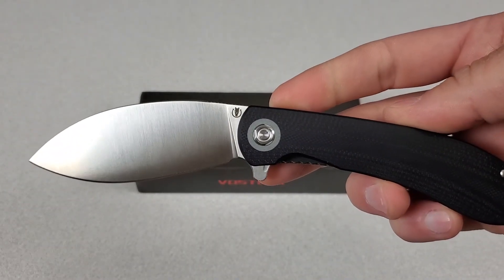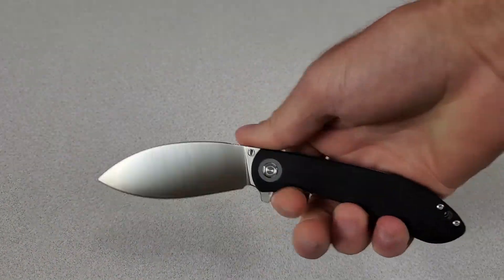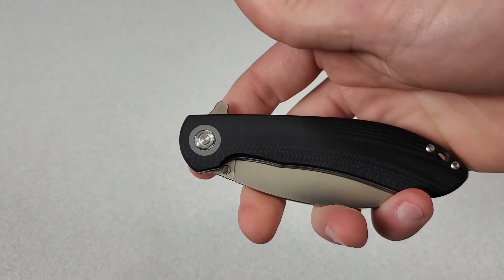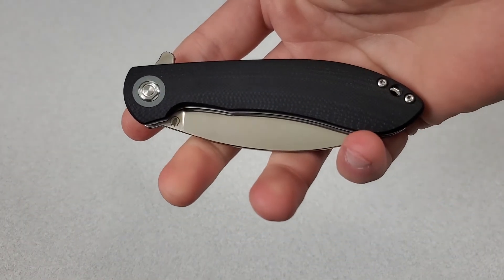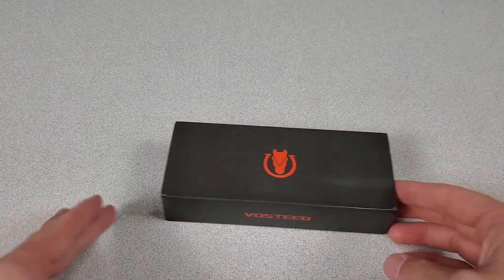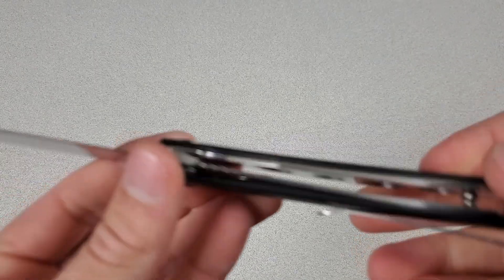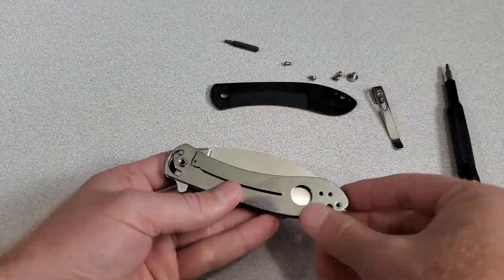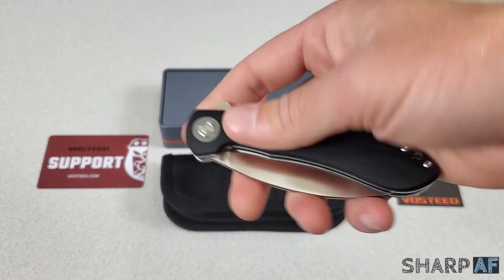(Kukri + Shilin Cutter) = Awesome VOSTEED NIGHTSHADE LT!! Full Length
"SHARPAF5" $5 OFF the Nightshade Lt   OR
"SHARPAF20" $20 off the Bundle with Pry Tool

Spyderco Dragonfly

KABAR Mini Dozier Zombie Green

Mini Dozier Black

Flitz Polish

Nano Oil

Knafs Leather Honing Strop & Compound

Knafs Oversized Knife Shop Mat

0:00 Intro & Coupon
0:37 History / Shape / Ergos
1:24 Sharpness Tests
2:03 Deployment
3:26 Fall Shutty Drop
3:54 Yue
4:25 Variations / Prices
5:13 What's in the Box
5:50 Size Comparisons
6:19 Specifications
7:20 Disassembly
8:45 Final Thoughts